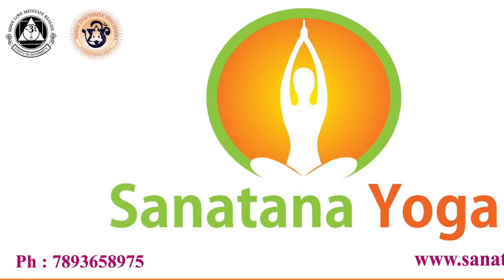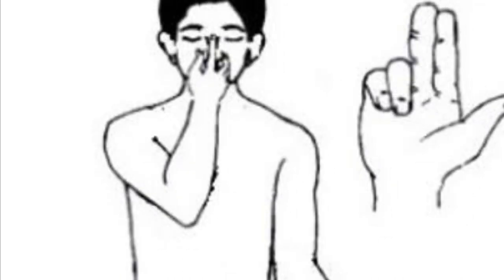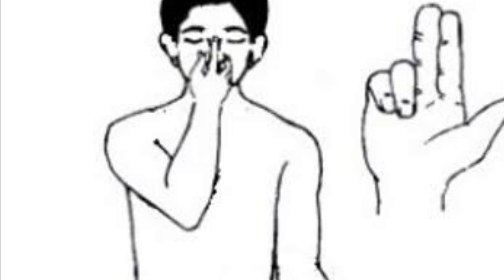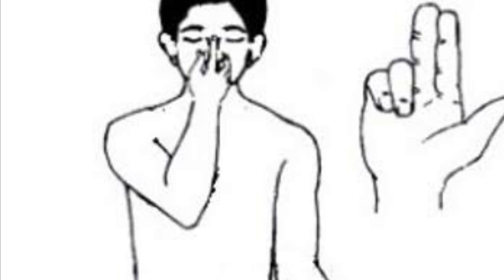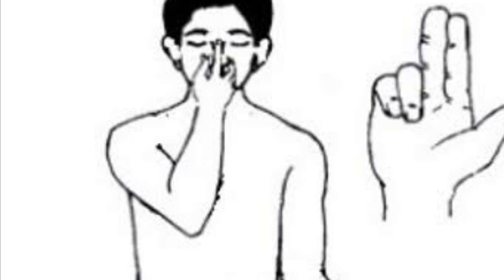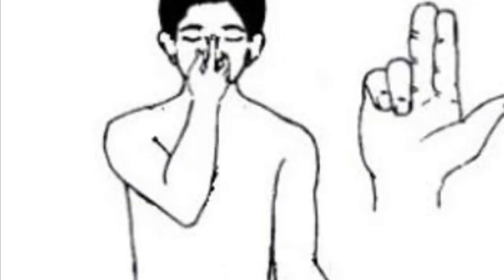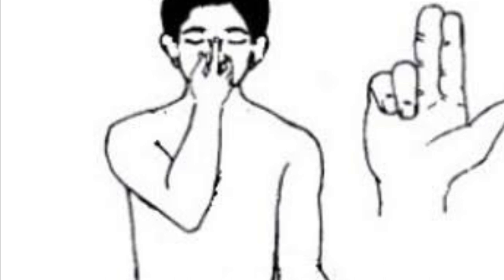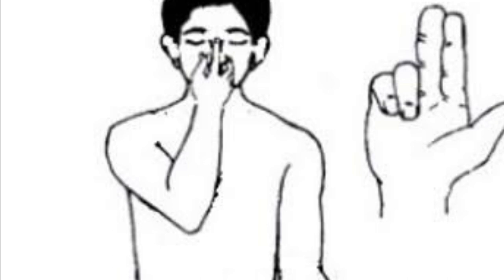Anuloma Viloma [4-16-8-0] 20 Rounds Pranayama